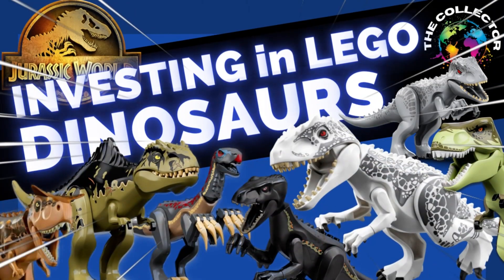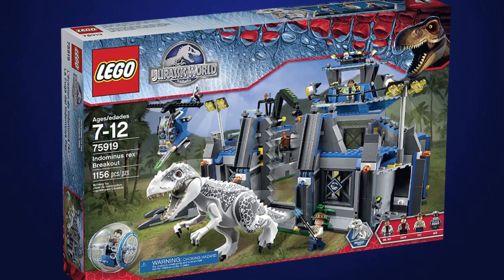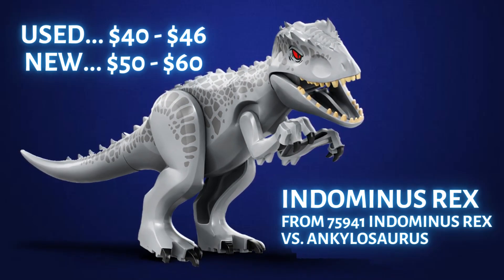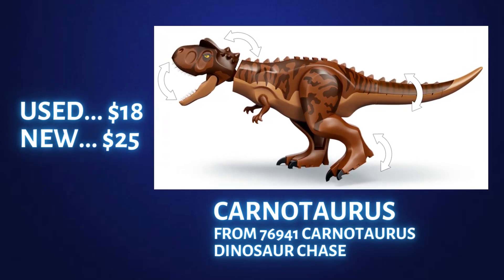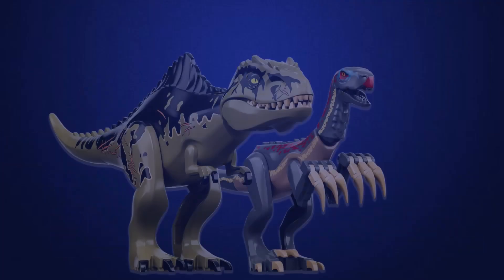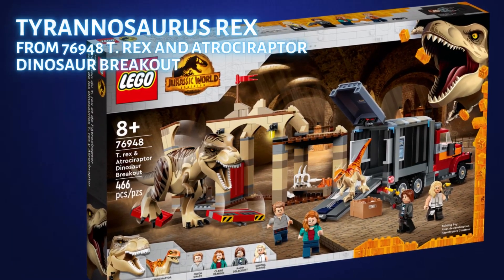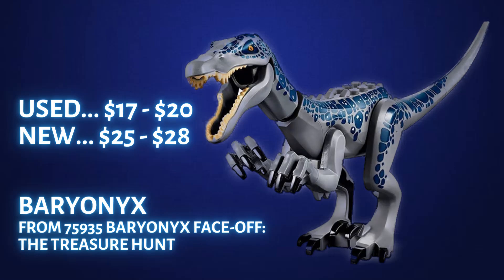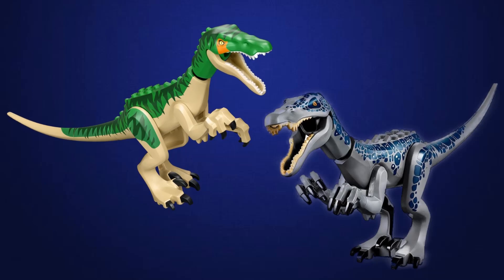Investing in LEGO Jurassic World Dinosaurs. Part 1:Large Carnivore LEGO dinosaurs.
Investing in LEGO Jurassic World Dinosaurs. Today I look at dinosaurs like the Indominus Rex, Indoraptor, Tyrannosaurus Rex (T-Rex), Carnotaurus, Baryonyx, Giganotosaurus, and Therizinosaurus. These dinosaurs are found in LEGO sets based on the Jurassic Park and Jurassic World movies (...and books), along with the Netflix series Jurassic World: Camp Cretaceous. Knowing the values of used and new LEGO pieces and figures is essential to becoming a LEGO collector and investor.